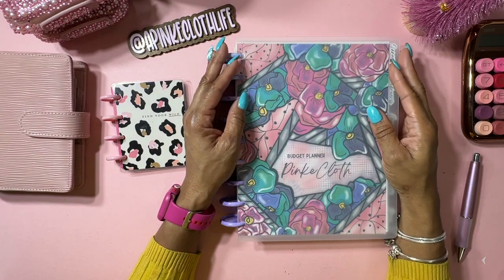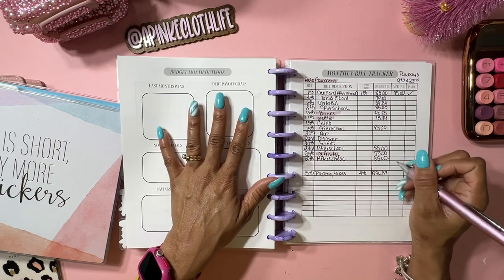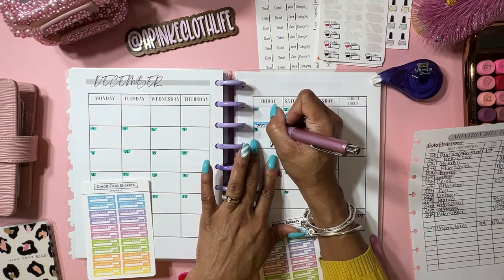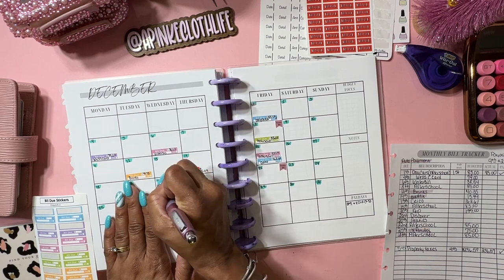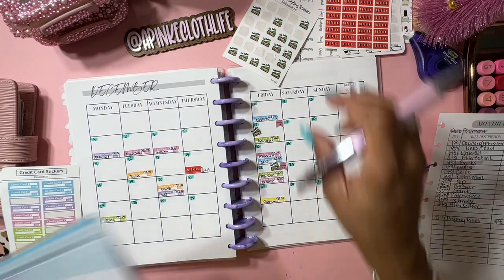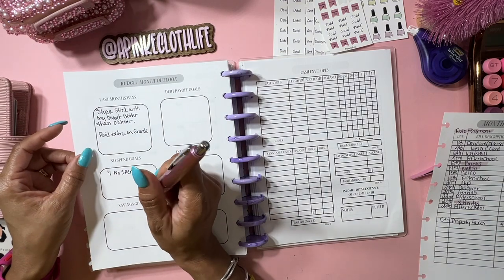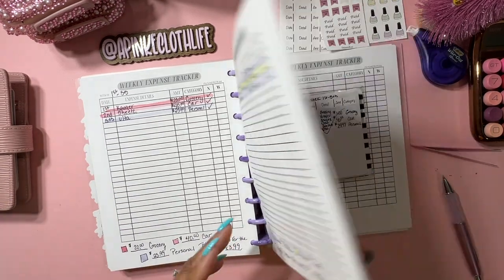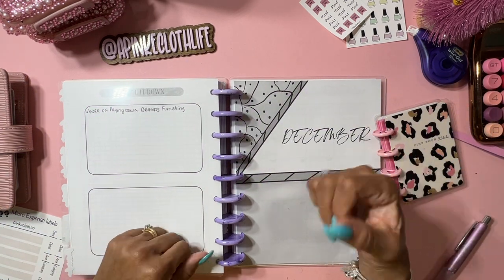MY DECEMBER 2023 MONTHLY BUDGET ROUTINE SETUP | PLANNER PREPPING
Join me in Setting up my budget planner for the month of December 2023. Last month in the year so lets prepare all of our budget pages and trackers. This helps me plan my month to track spending, expenses, and bills

Eccolo Wellness Cards:

Pilot Frixon erasable Pens:

Moterm Black Croc A7 Planner wallet:

Pink Bling Hello Kitty Calculator:

BIC WhiteOut EZ Correct:

Mildliner Highlighters:

Muji Japan Pens: